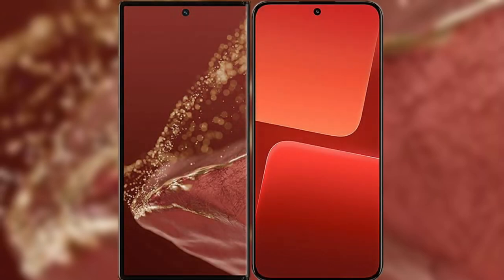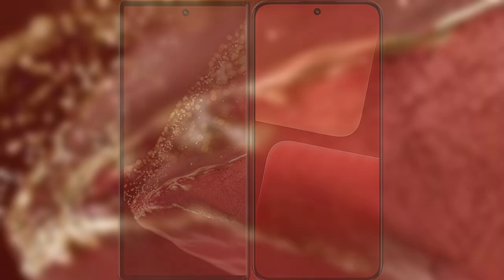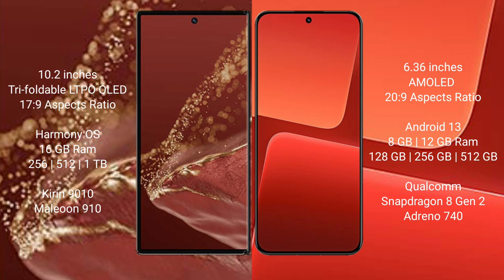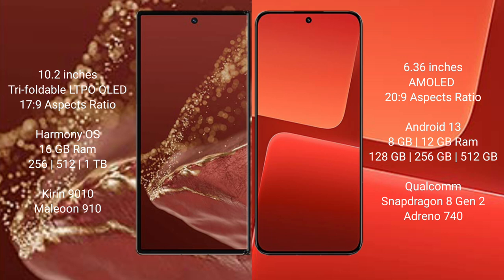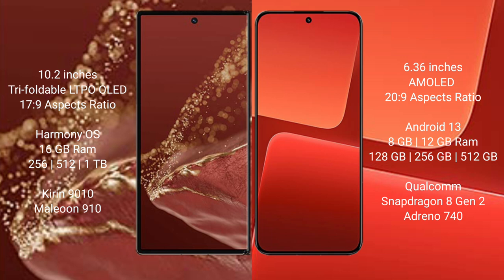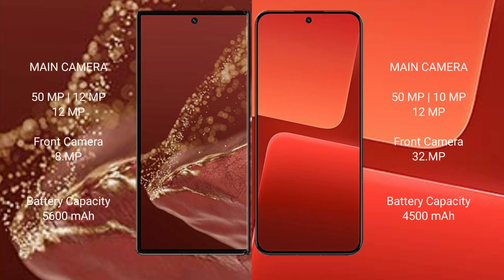Huawei Mate XT Ultimate vs Xiaomi 13 Review